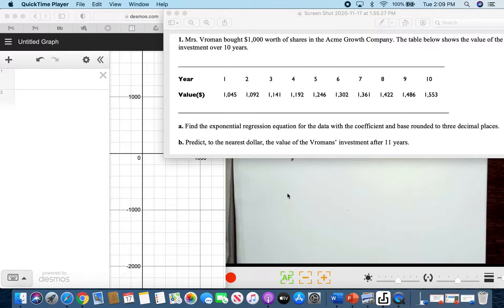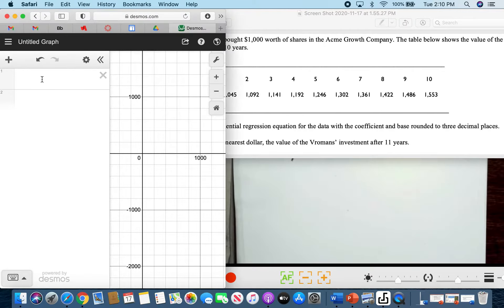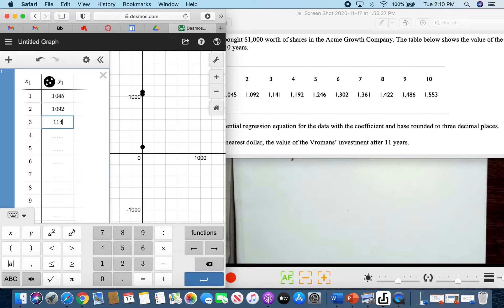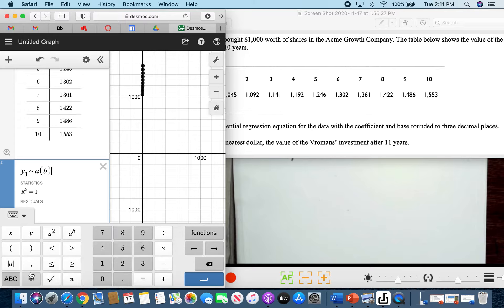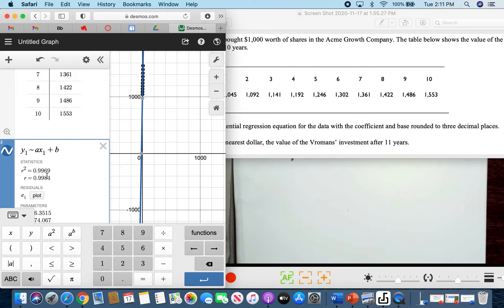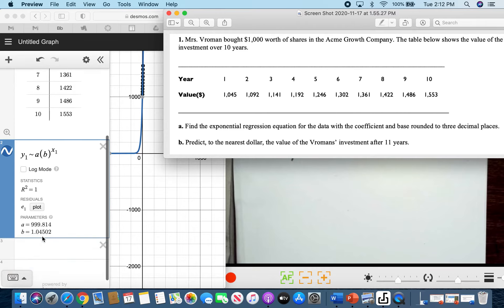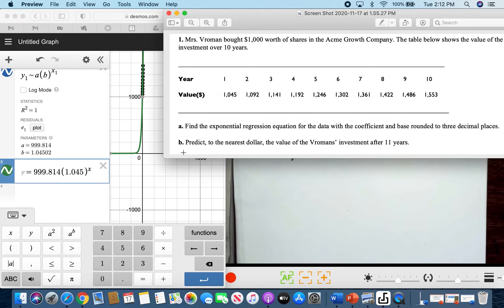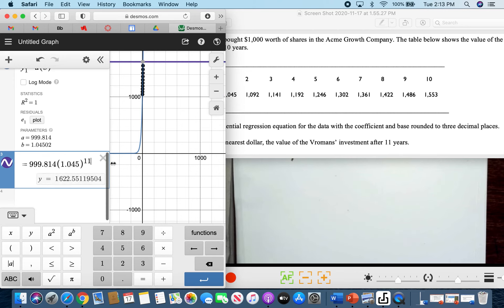Application of Exponential Regression